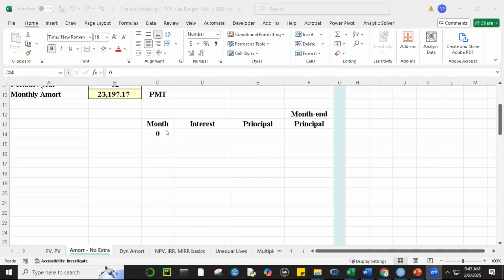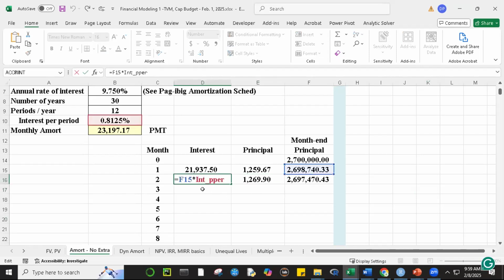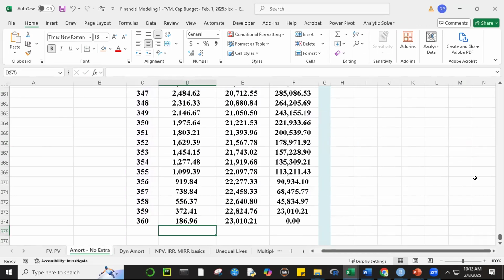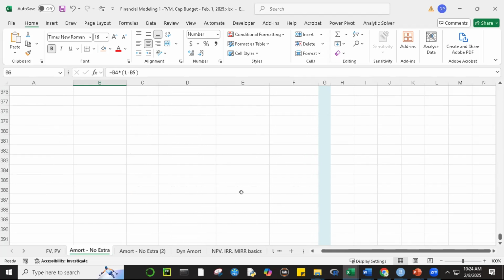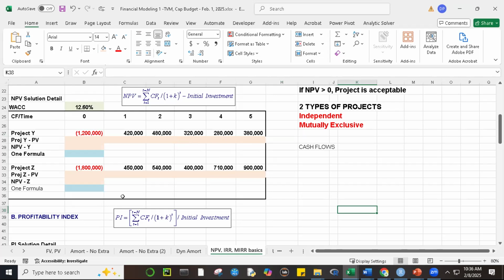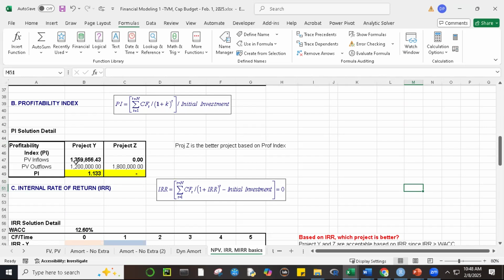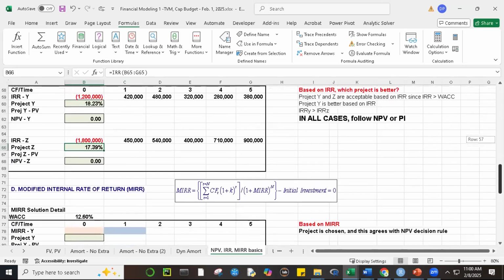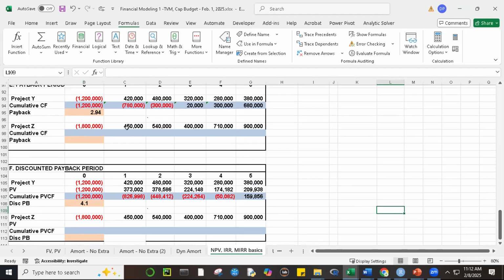FINMODE Feb 8, 2024 b Amort, NPV, IRR